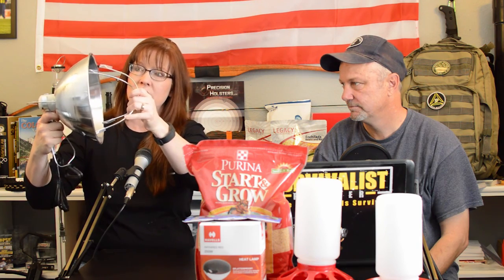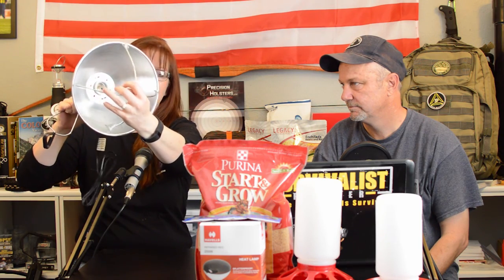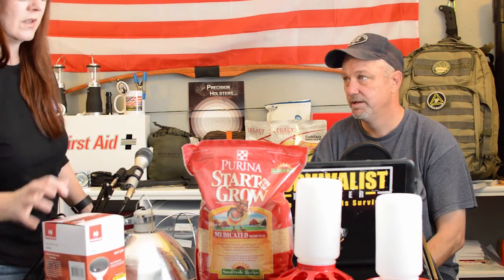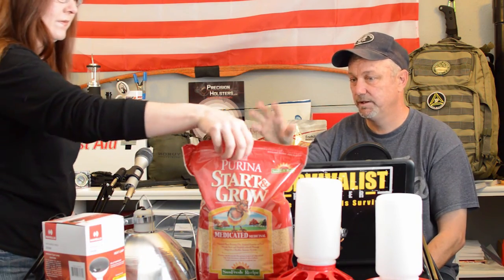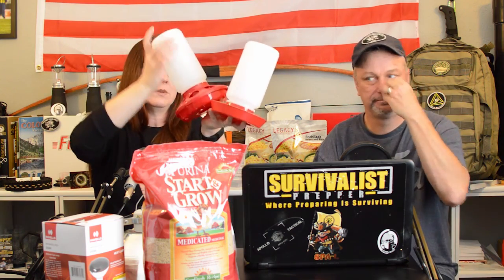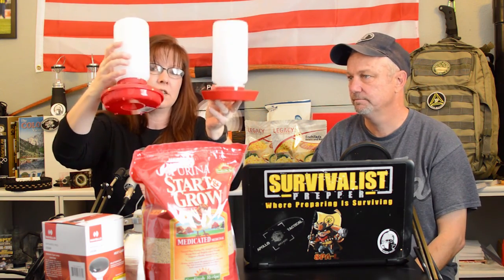Getting Started With Chickens: Raising Chicks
Chickens are a wonderful addition to your prepping endeavor. They are easy to raise and will provide meat and eggs for your family. But how do you get started? It isn’t difficult, you just need to do a little planning, and then you will be ready to have your own flock of chickens!

Purchasing Chickens
What Supplies You Need
Heating
Space Needed
Care
Feeding